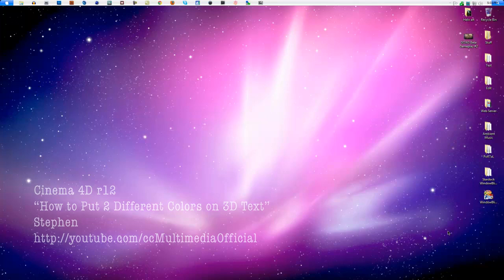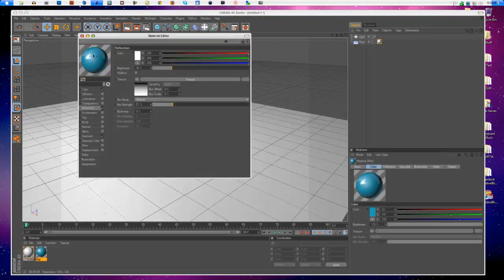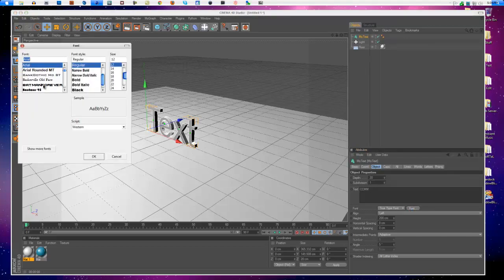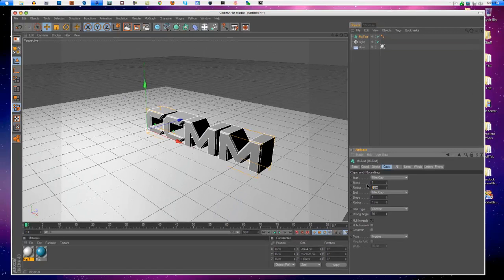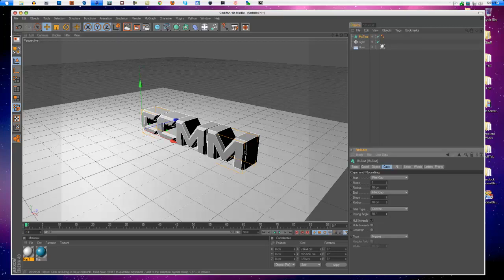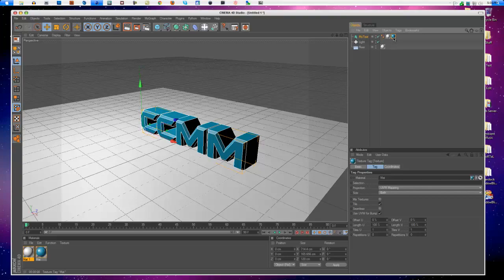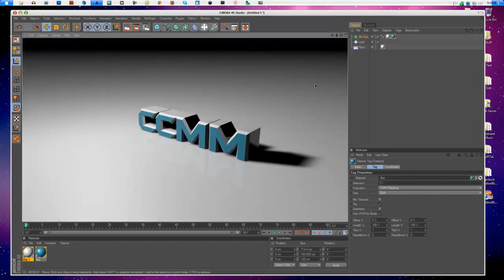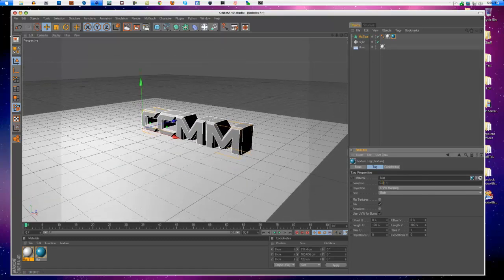Cinema 4D | How to Put 2 Different Colors on 3D Text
If you would like to see a specific tutorial, or if you would like to message us for any other reason, feel free to do so via YouTube or send us an email at